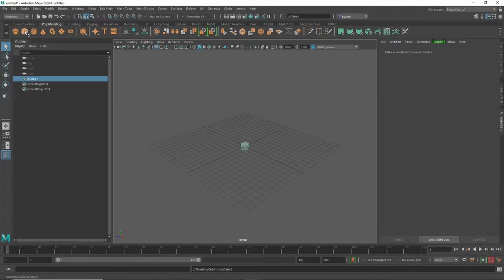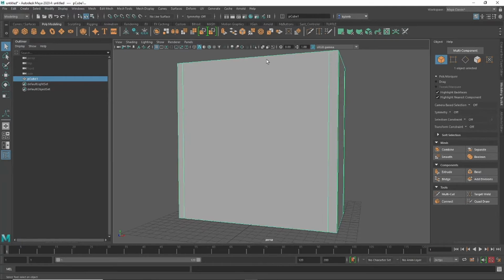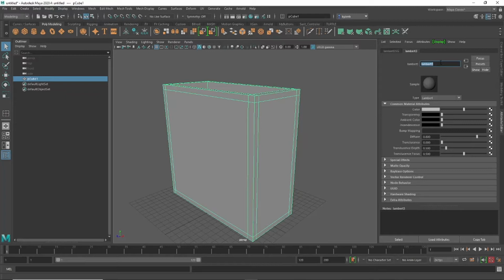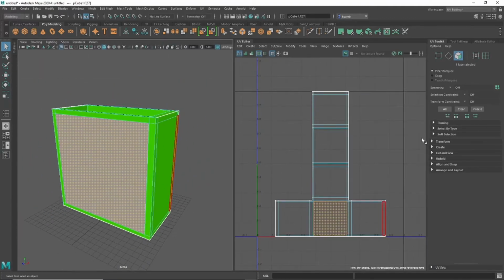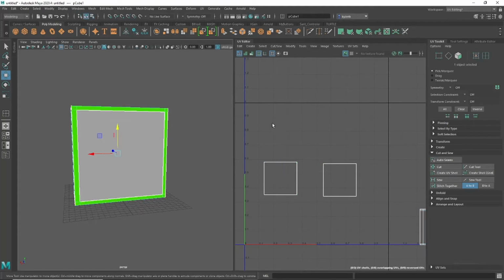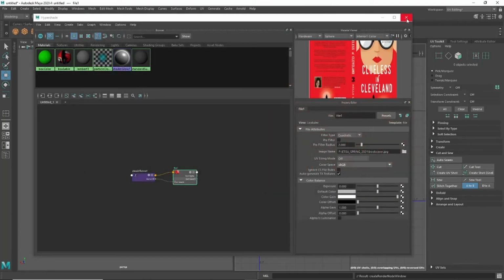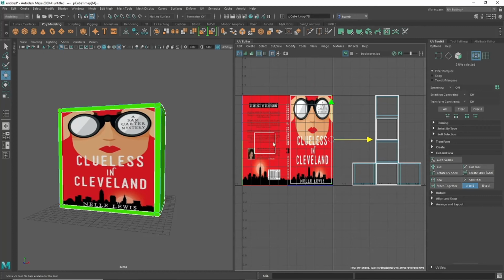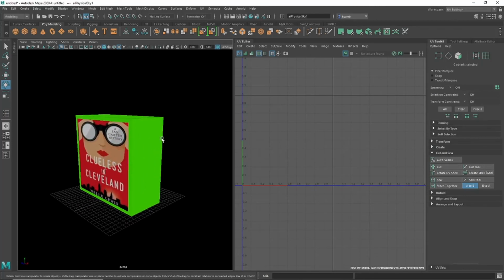Maya Materials and UVs Cereal Box Tutorial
In this video I explain how to do simple UV editing to stretch an image over cube to create a cereal box with label.

Made in Maya 2020
Clueless in Cleveland cover design by Estella Vukovic